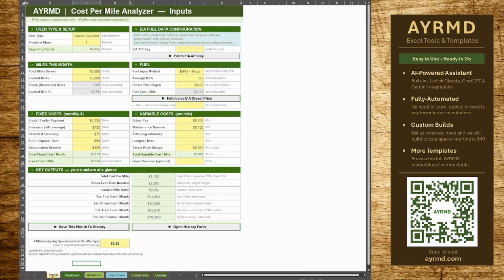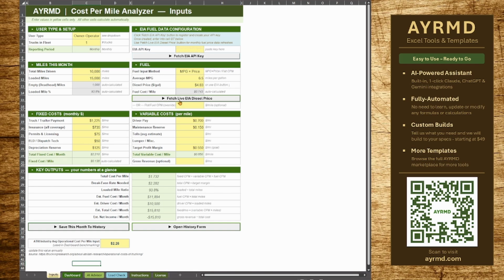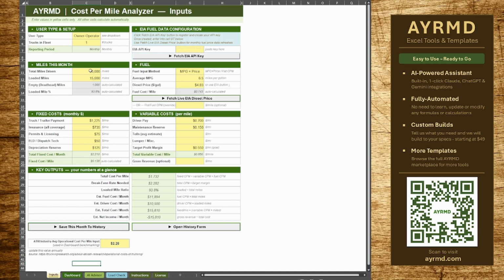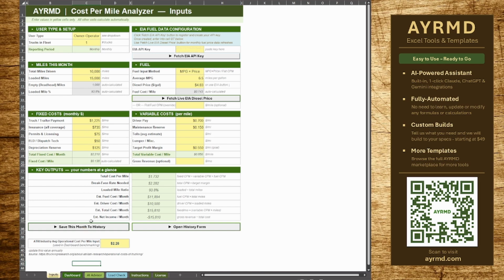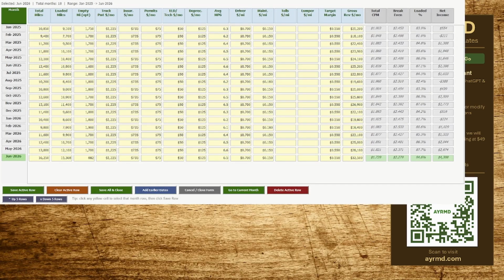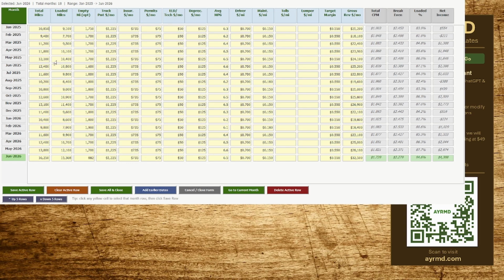AYRMD CPM Analyzer – Input Tab Overview | AI-Powered Trucking Tool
In this short walkthrough, we cover the Input Tab of the AYRMD Cost Per Mile Analyzer — where you enter your vehicle details, fixed costs, and operating data that powers your entire cost profile.

🚛 Built for owner-operators and small fleet managers
🤖 AI Advisor built in — no spreadsheet expertise needed
📊 Know your real cost per mile in minutes, not hours

AYRMD builds AI-powered tools for trucking professionals.